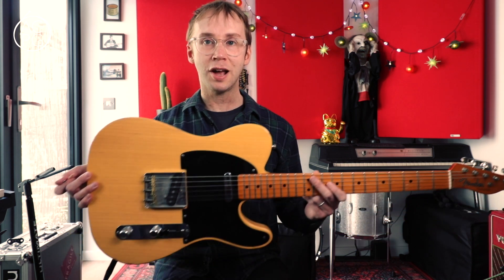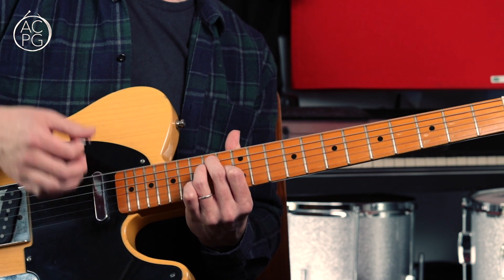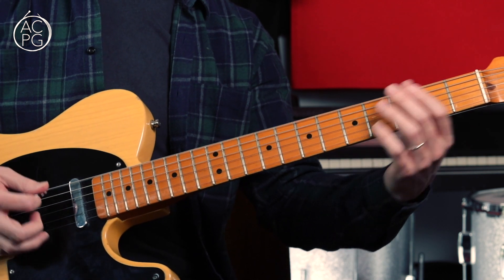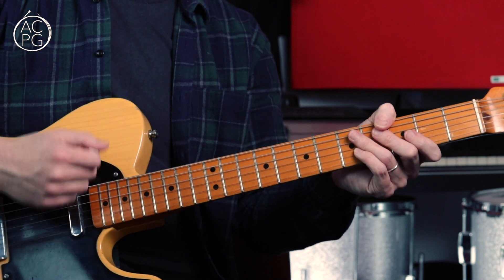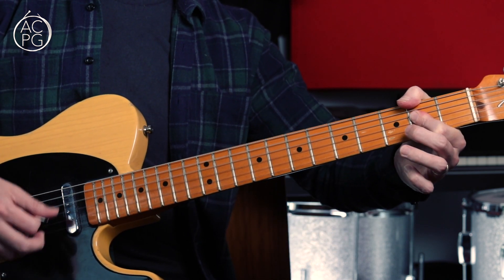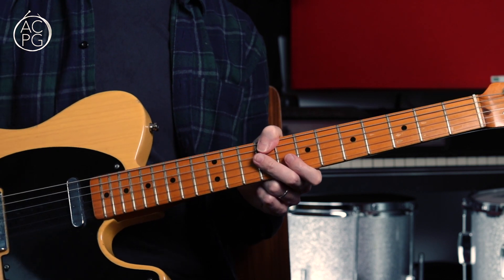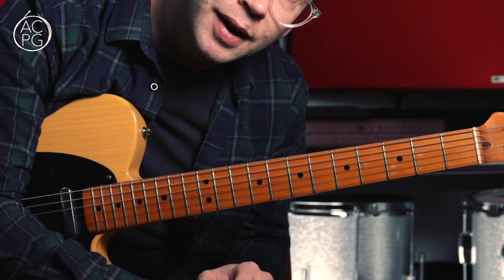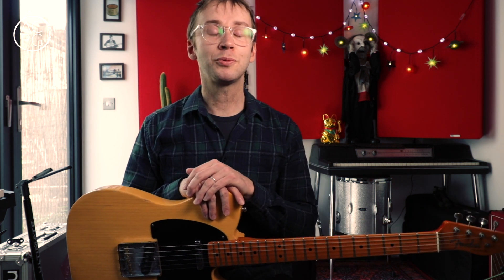Parklife by Blur | Guitar Lesson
Blimey, it's been 25 years since the release of Blur's Parklife. Here's how to play the title track.